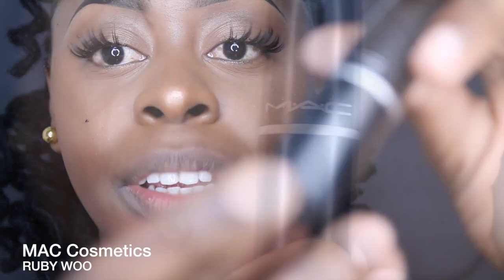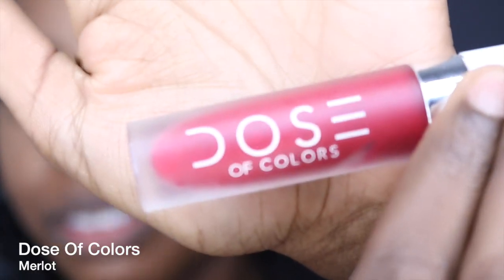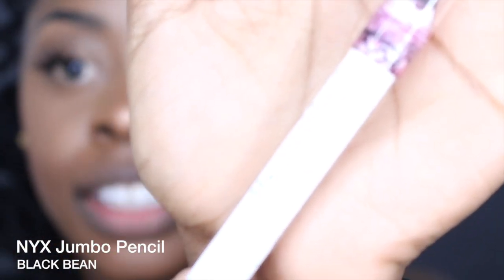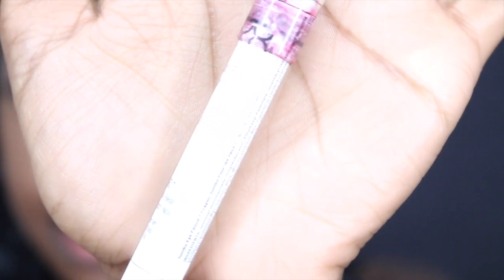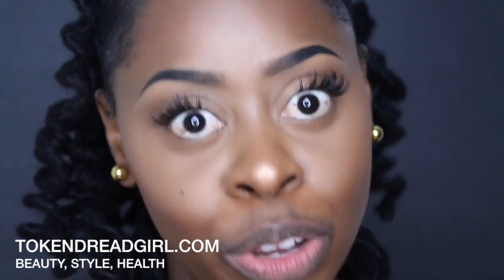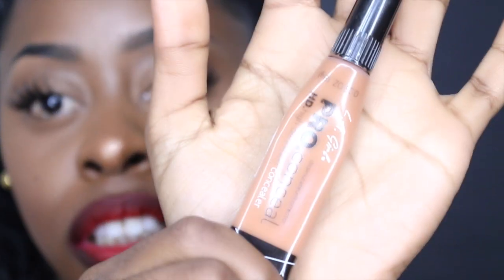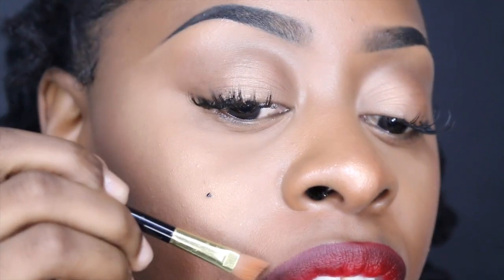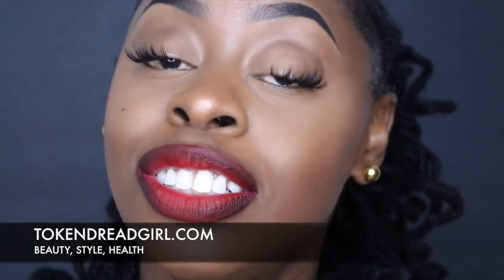Best Red Lipstick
This video is about Red Lip for Brown Skin!
Find out more on my Blog!

Join my FREE Be More Visual Branding Class for Beauty Bloggers and Creatives! It's Launching soon!